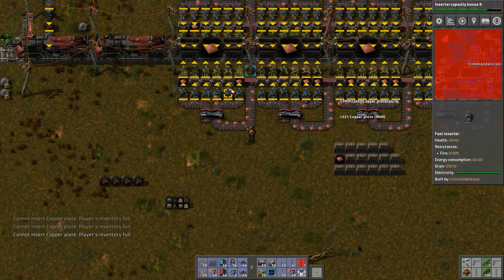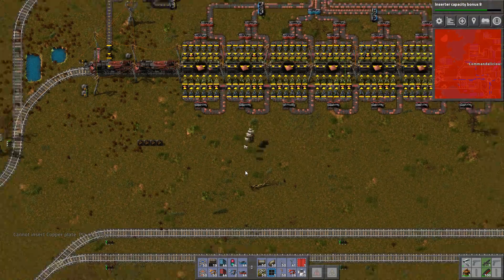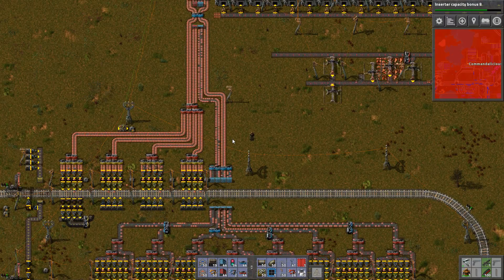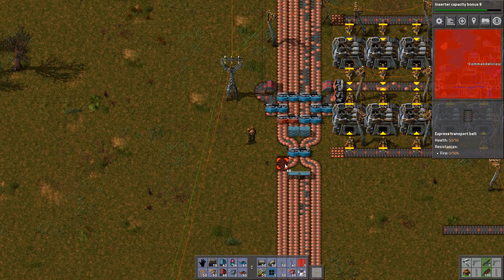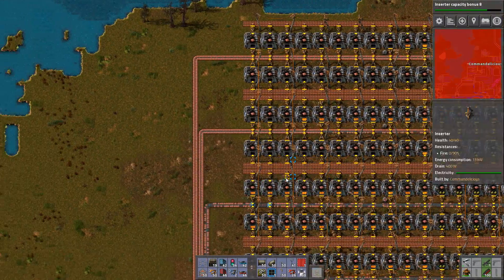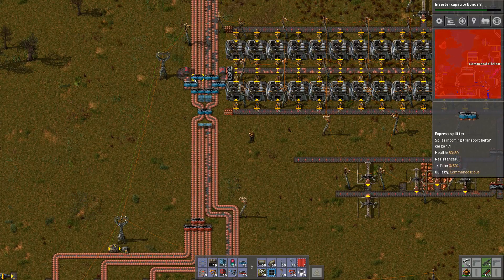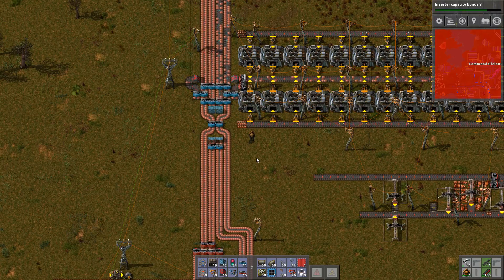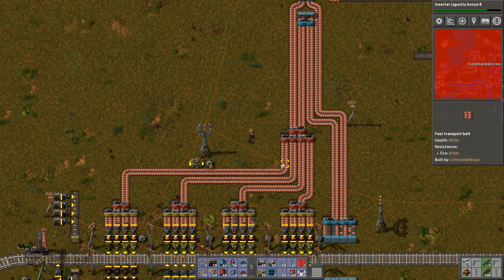Factorio - Towns, Trains and Circuits (CCT) - 123 - Coppersolaradventure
(22 mb or so)
Mods:
Autofill (gnihahaha)
Big Brother (never heard of it but it sounded good)
Late Upgrades (see one down)
Make Technology More Expensive (because I overdo it and then suddenly everything is done :( )
Rail Tanker (should have been in *14 anyway)
Renamer (because!)
Skip first hour (because boredom at the start ;) )

All but the MoreLight are accessible over the game on steam. Morelight you have to download. (It's in the modpack though)

Welcome back guys. I had much too many damn ressources in my last game so I will start anew. I have a lot of water (very high, very big)
All freuencies are on very low all sizes but the bites are on very big and the richness is very good but the alien ore which is very poor.
I will play with aliens but also with alien ore because I a) don't like to play a series with no biters at all and b) don't like hunting them for their delicious FLESH ... science.
The map string is as follows when or if you want to play along or have a look.

AAAOAA0AAgAFBQcAAAAJAAAAYWxpZW4tb3JlAQUBBAAAAGNvYWwB
BQUKAAAAY29wcGVyLW9yZQEFBQkAAABjcnVkZS1vaWwBBQUKAAAAZW5
lbXktYmFzZQEDBQgAAABpcm9uLW9yZQEFBQUAAABzdG9uZQEFBWbj0O
KAhB4AgIQeAAUA1gFt0A==